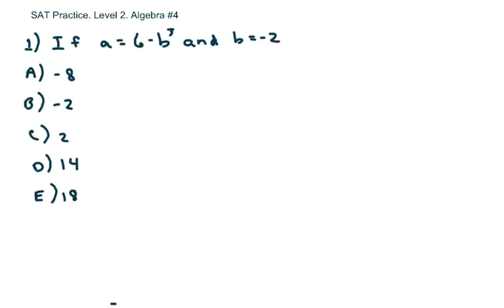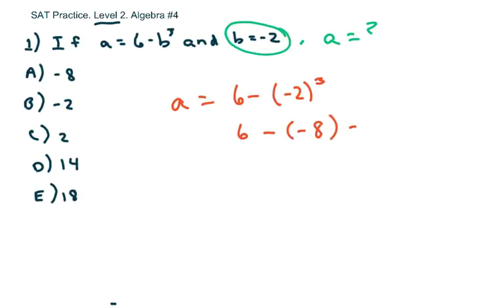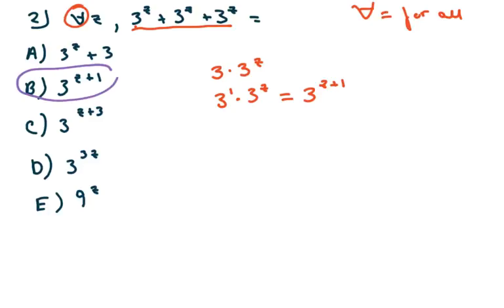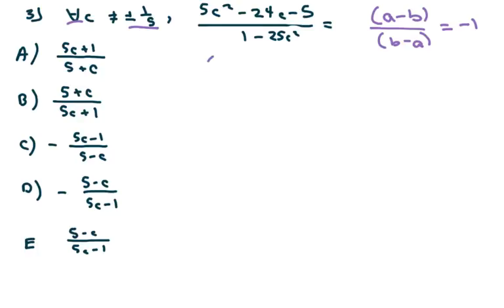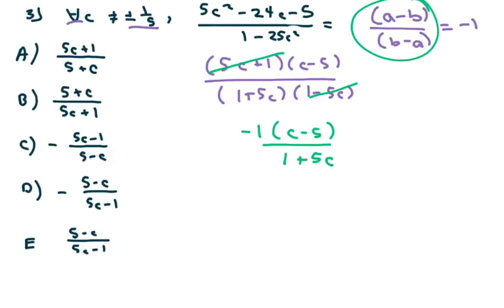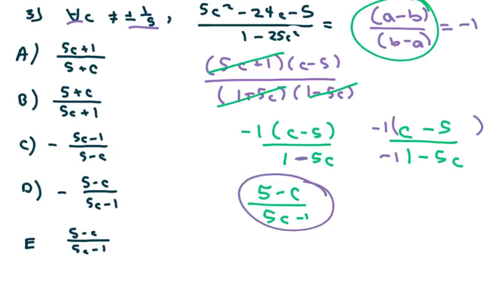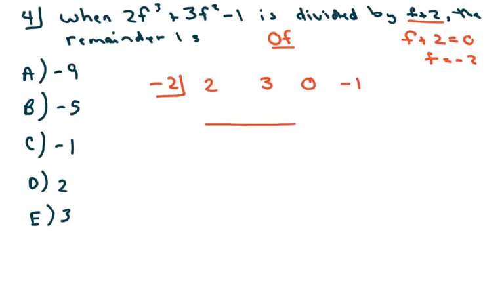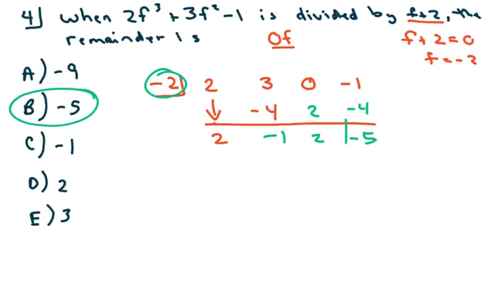SAT Math Practice Level 2. Algebra #4